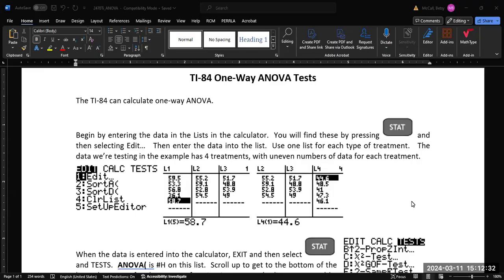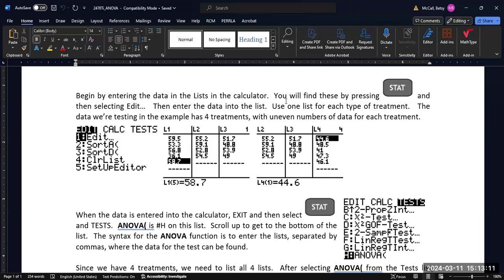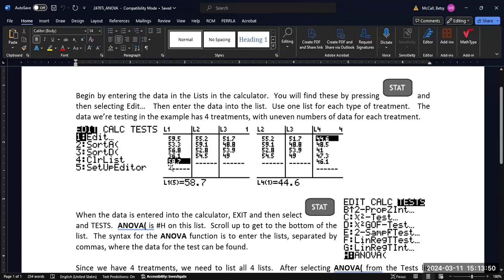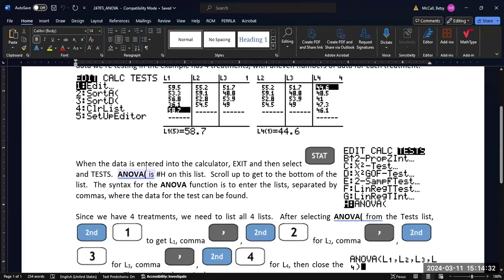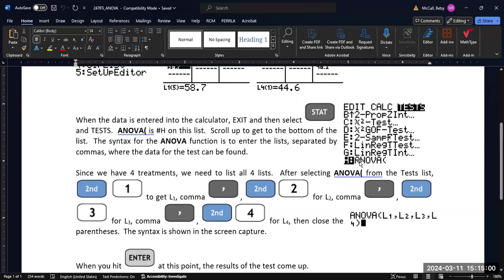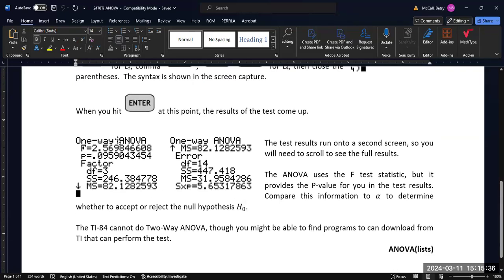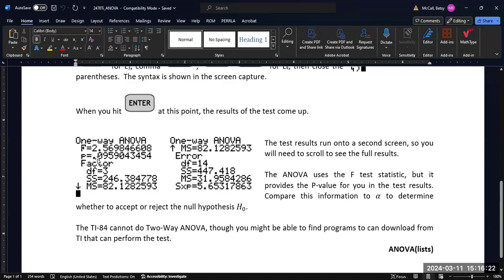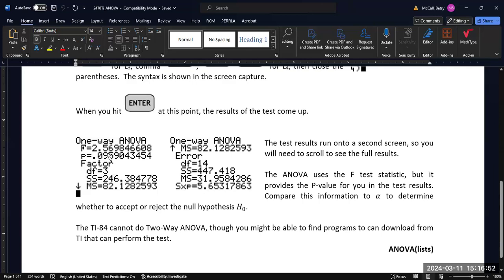One-Way ANOVA Tests in the TI-83/84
In this video, we walk through an example of conducting a one-way ANOVA test in the TI-83/84 calculator.